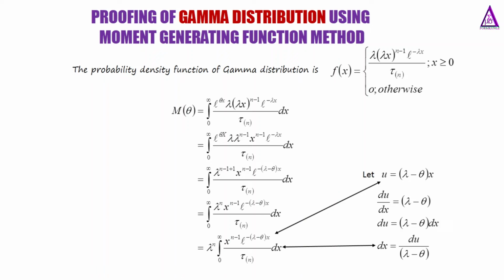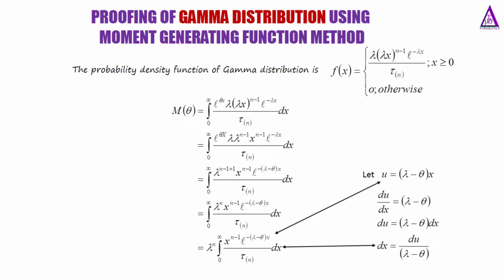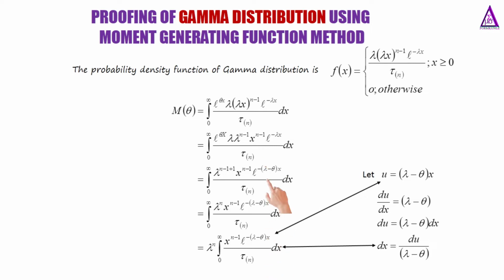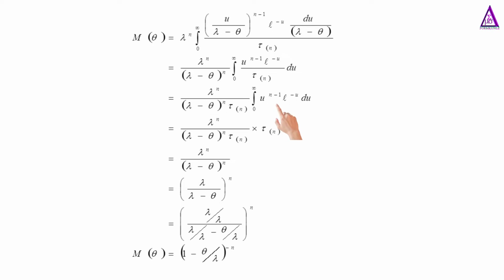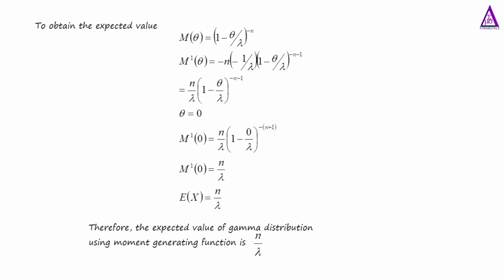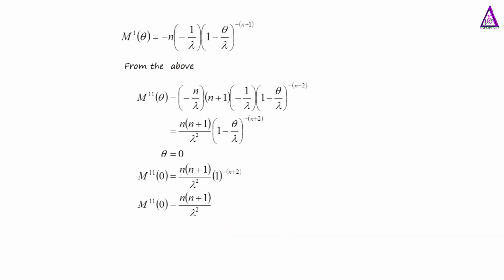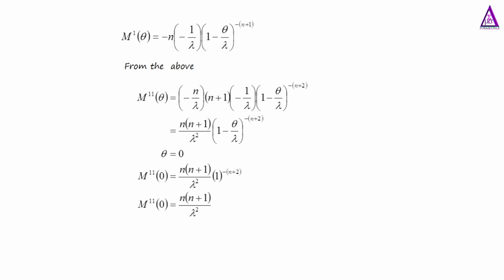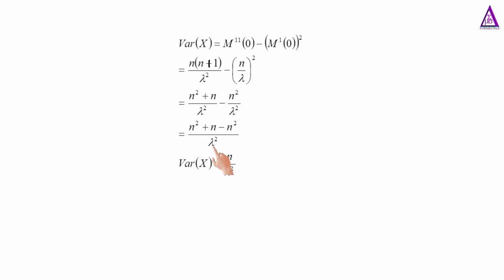How to obtain mean and variance of Gamma Distribution using Moment Generating Function Method.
This is the simple method of proofing gamma distribution using the Moment generating function method.